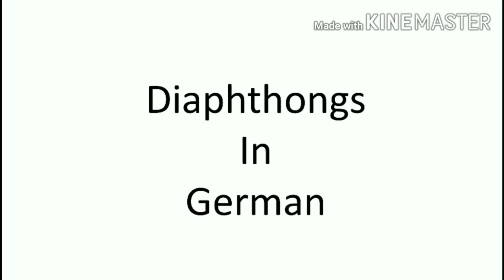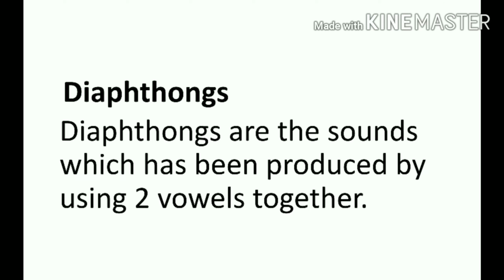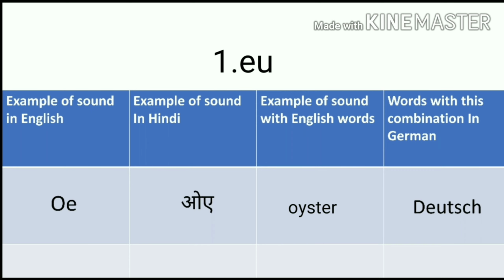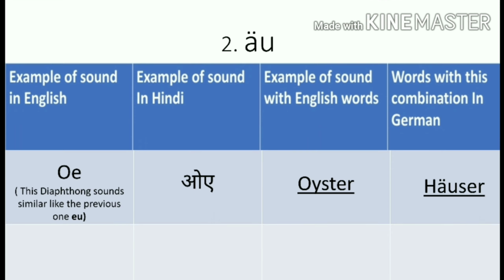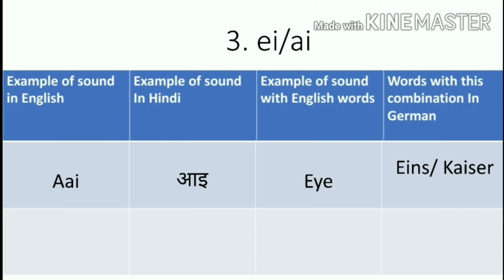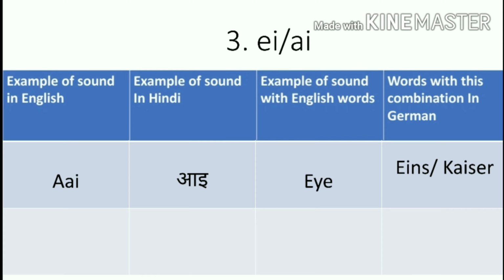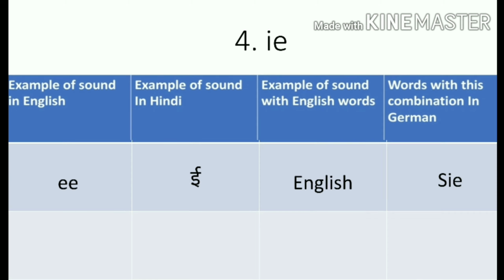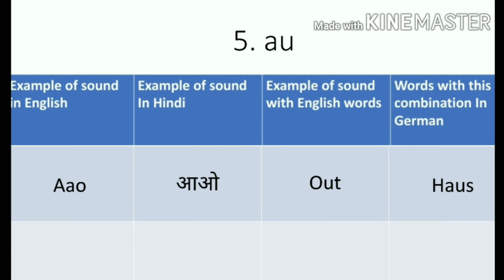Diaphthongs in German|| German for beginners || German pronunciation guide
Dated

This is a very important German grammar topic, which is very helpful for pronouncing words.